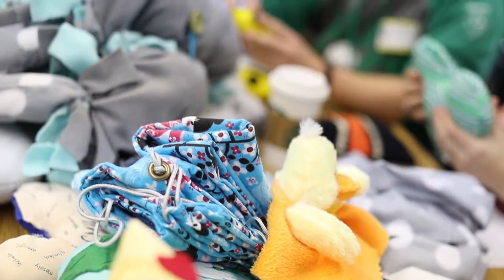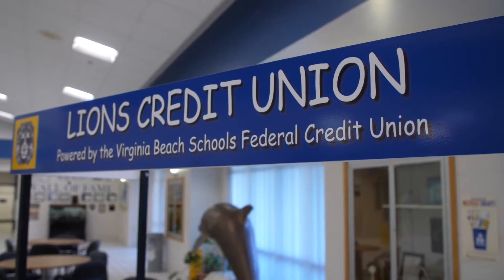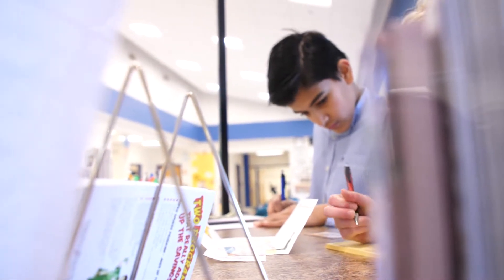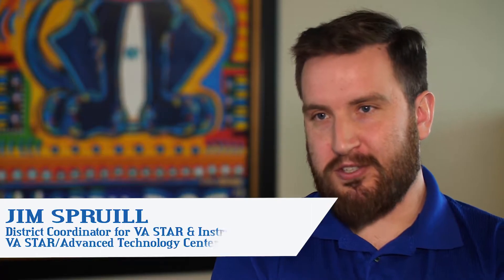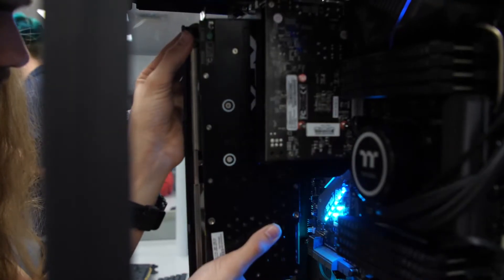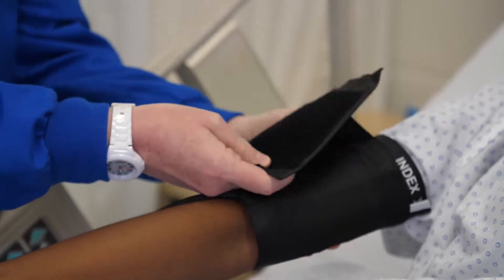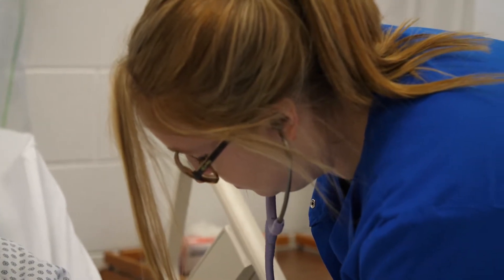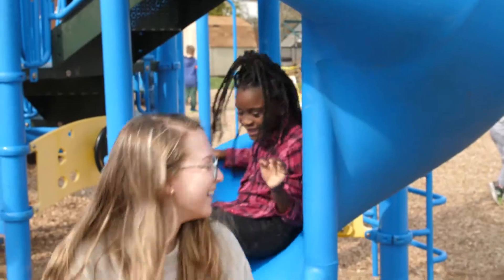2018 Model Partnerships